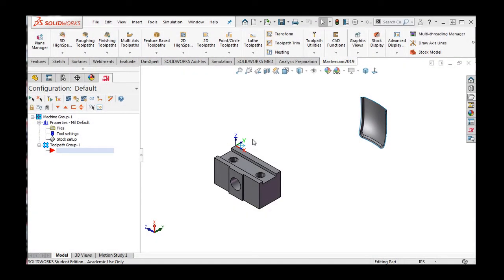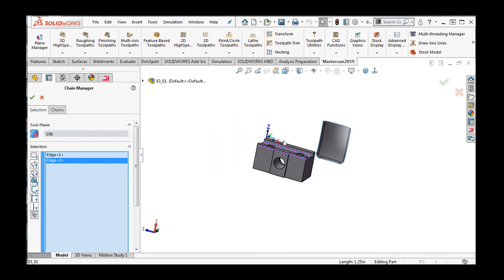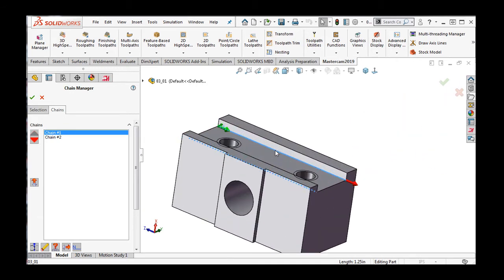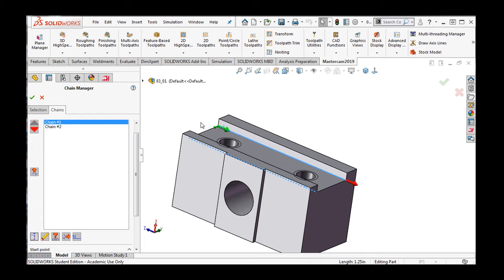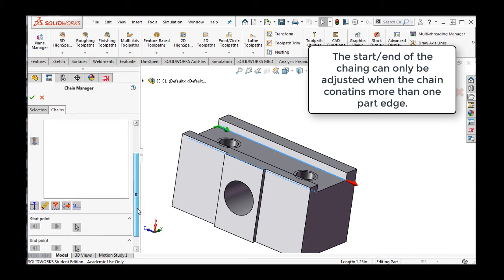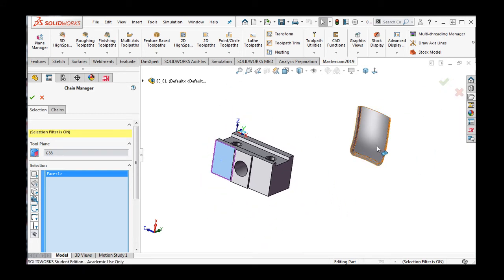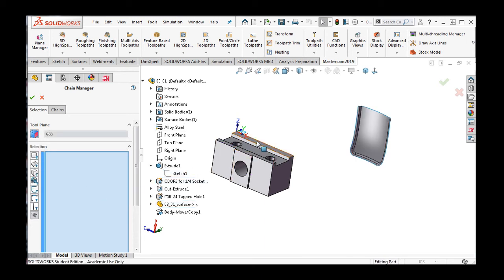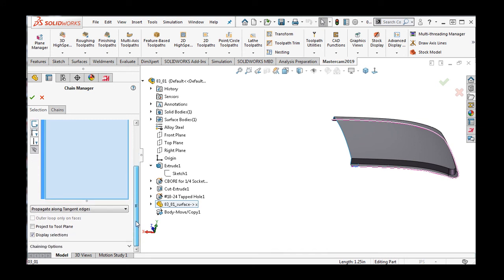10 - Mastercam for SolidWorks - Chaining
In this video I demonstrate the common chaining methods when working with a solid or a surface body.
00:00 Intro
00:12 Contour chaining
02:47 Selection filters
03:53 Clear selection
04:00 Selection propagation options